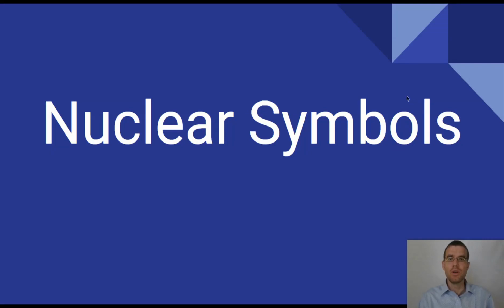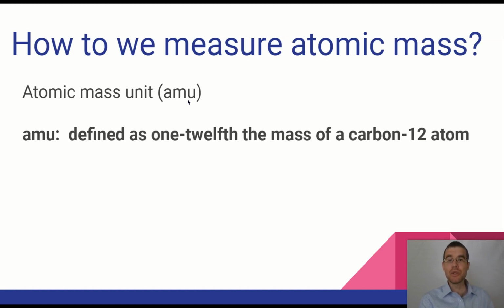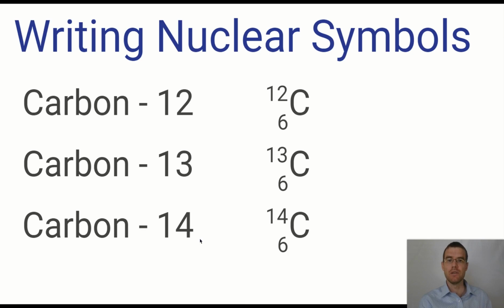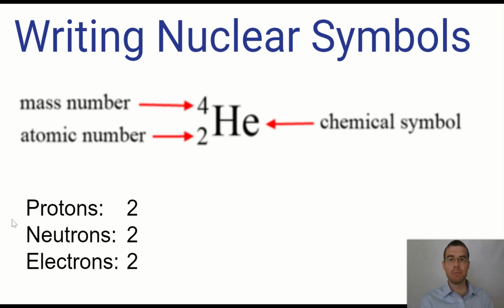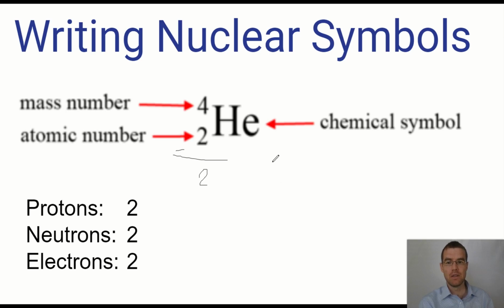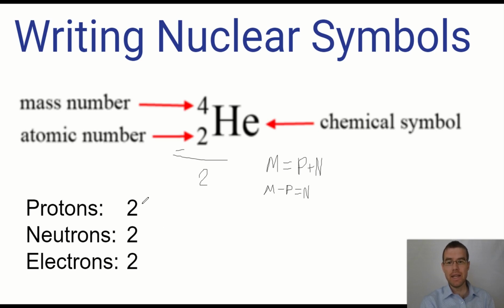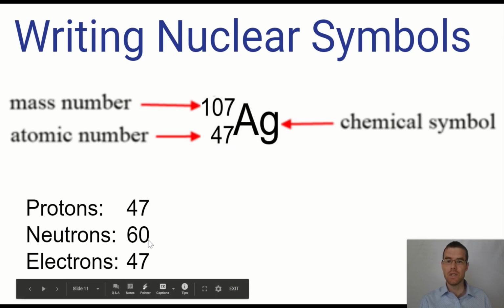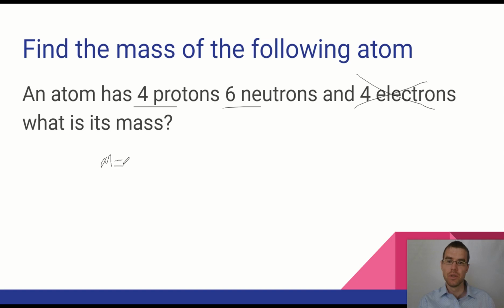Nuclear Symbols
Learn how to identify the number of protons, neutrons, and electrons when using nuclear symbols.